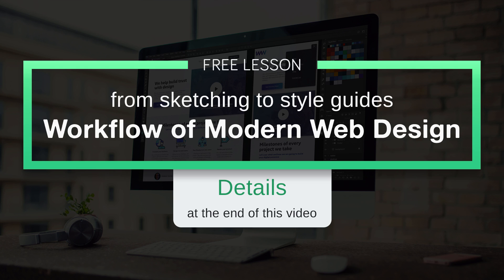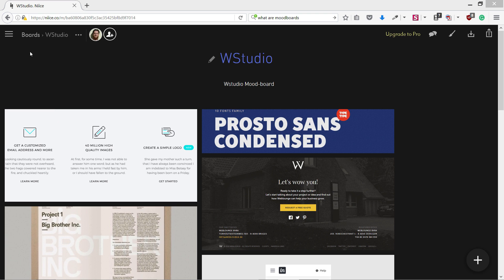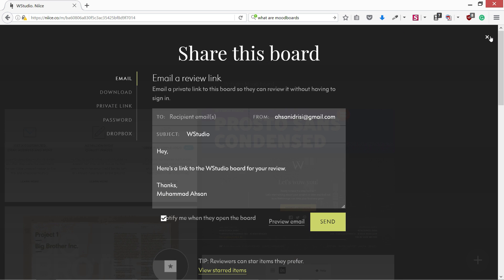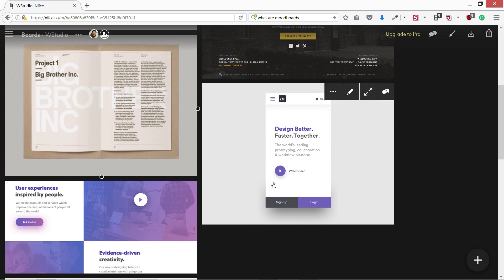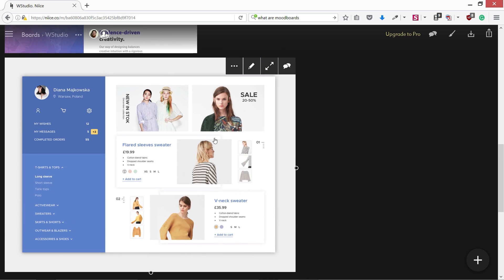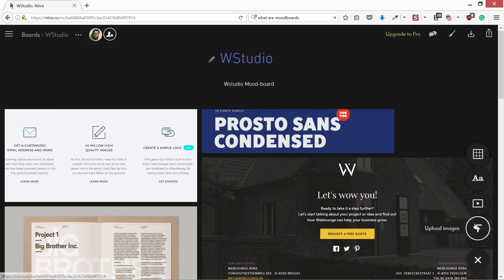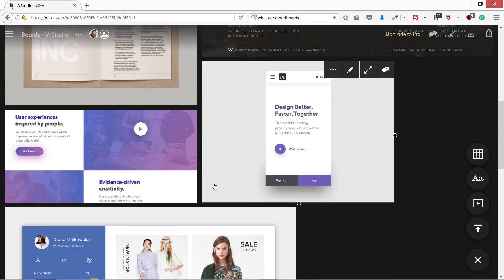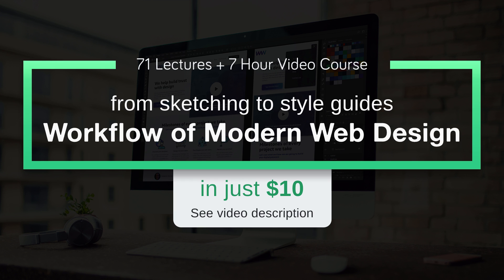Creating Mood Boards for Web Design - Workflow of Modern Web Designer course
This is a Free lesson from my course on Udemy "Workflow of Modern Web Design- from Sketching to Style Guides", I have covered a pro-level process of Responsive Web design using design frameworks like Atomic Design and 8-Point Grid System
You will learn about design briefs, Wireframing, extracting project information, ideation, mood boards, style guides, and Prototyping.
Tools you will learn to use during this course are Balsamiq Mockups, Adobe Photoshop, Zeplin, and Invision App.
So if you really want to get closer to the process used in Startups and Web Design agencies, this course is going to help you learn that.

17+ Pro UI UX Design Course bundle for $99 (Biannual)